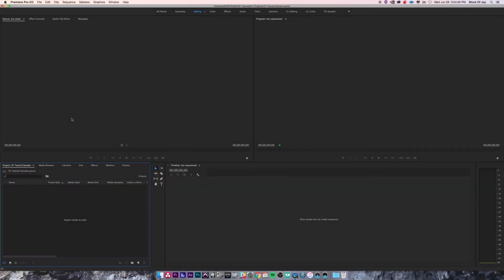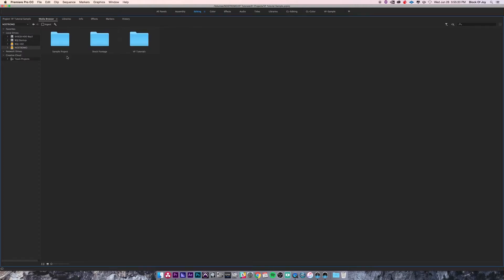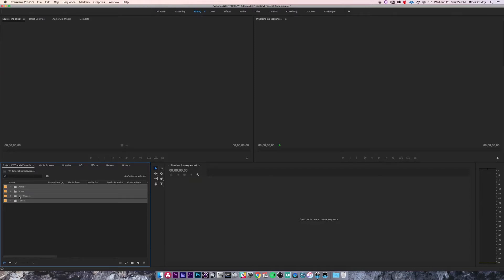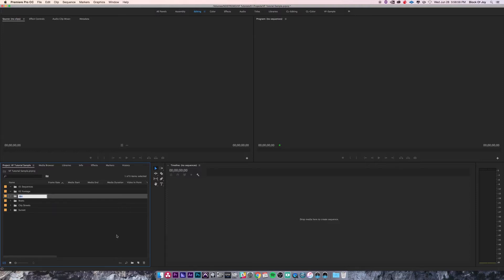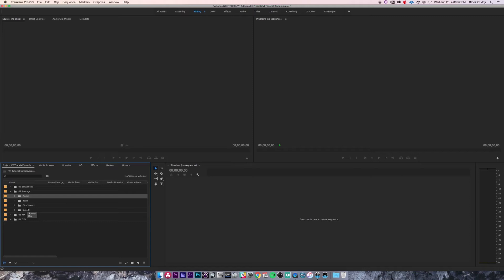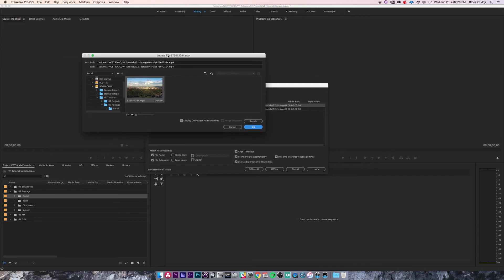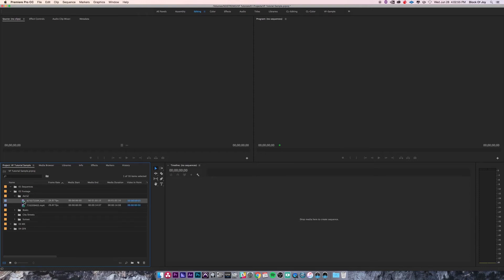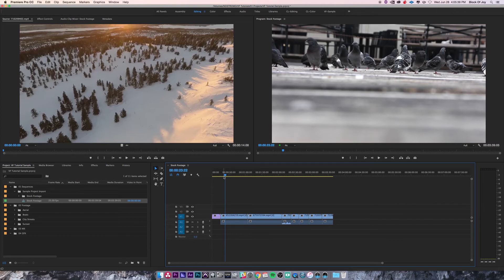Intro to Adobe Premiere Pro CC - 04 Importing Your Media & Premiere Projects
In this Lesson you’ll learn how to Import Media into your Project using your Media Browser as well as how to Import another Premiere Project into your current project.